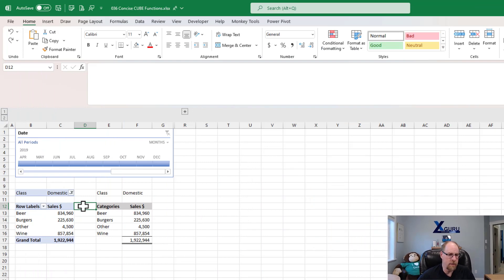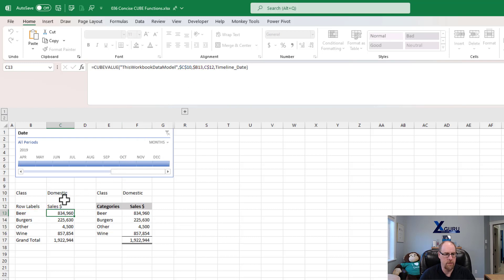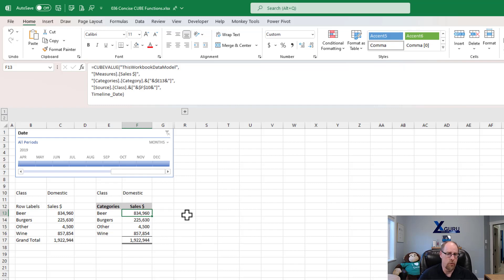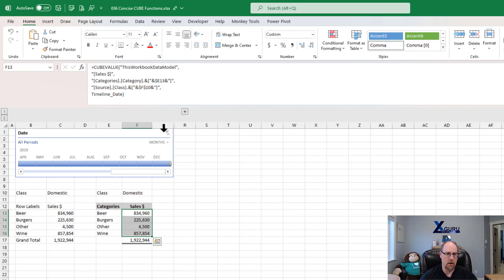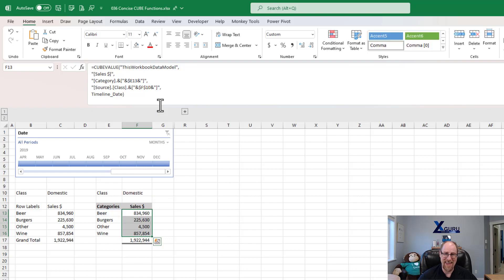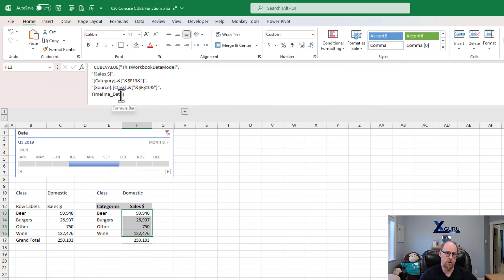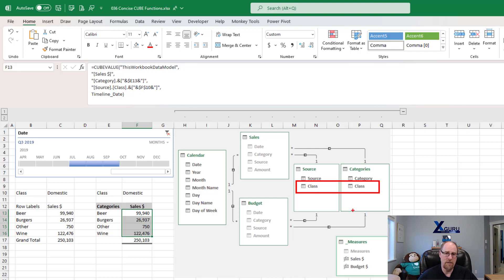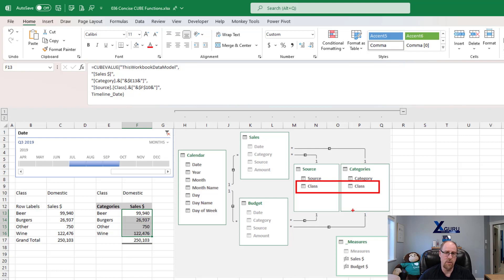Creating Concise CUBE Formulas - Monkey Shorts Episode 036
Do you really need to reference the fully qualified table and measure names for each element you want to query in your CUBE formula? The answer is... maybe? This week Ken looks at how much you can trim out, and where it could lead to issues. The end result? Build your CUBE formulas like you build your DAX: Fully qualify Table[Column] names, but list your [Measures] without the table name!